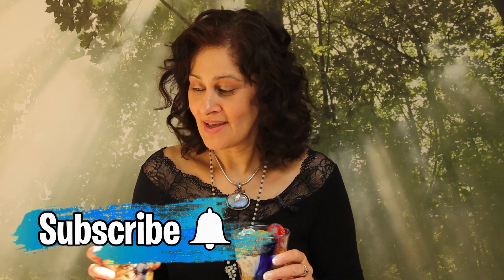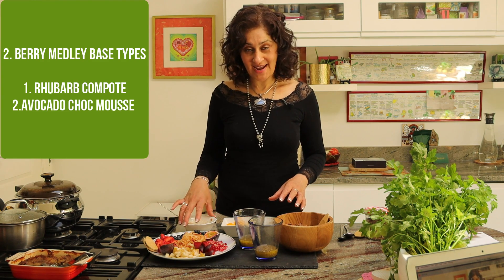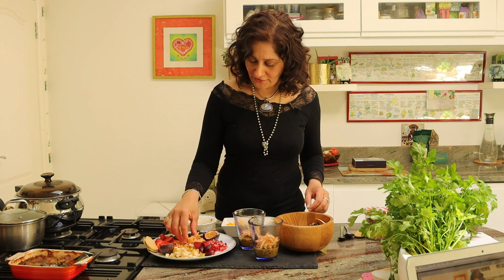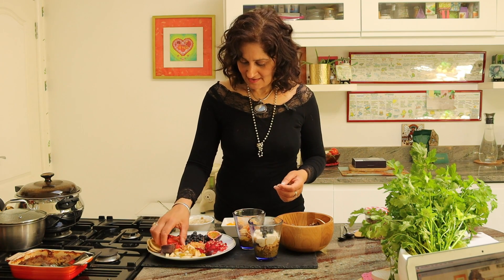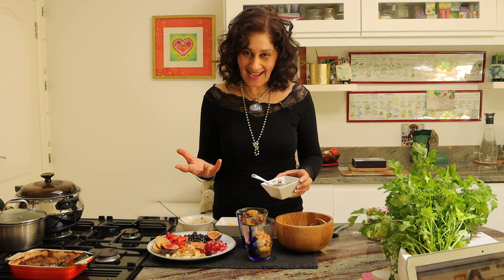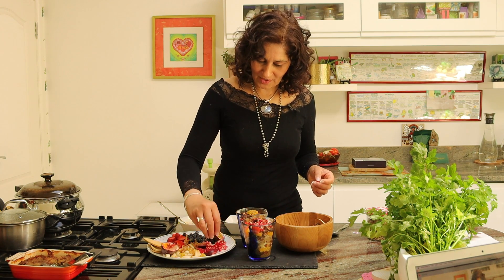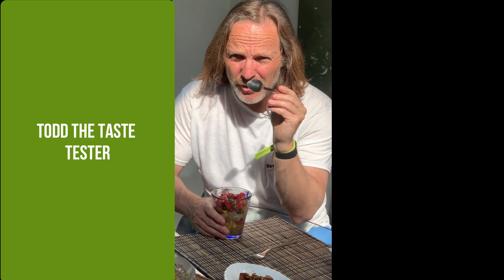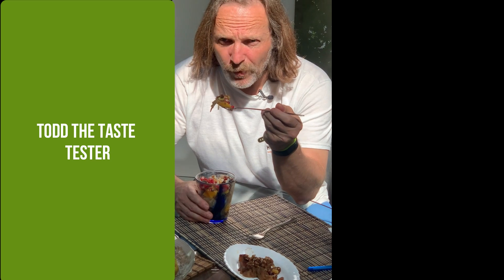Summer Breakfast Berry Medley Recipe | A Healthy Kick To Start Your Day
Feeling fruity? here's a great way to start your day using seasonal fruit and the cooling nature of yogurt.

Summertime focus on the colling and hydrating nature of food - eat according to the seasons to support vitality and optimise your wellbeing by appeasing the palate.

Often breakfast is skipped or rushed - yet it is THE MOST IMPORTANT MEAL OF THE DAY!
A good hearty breakfast sustains balanced blood sugar and energy levels, settles mid-morning cravings and supports the Heart and Spleen :)

Summer offers the opportunity to support the digestive fire and improve appetite. Try these tasty breakfast medleys to get your day started on a fruity vibe!

Ingredients
Seasonal fruit (apples, pears, peaches, pomegranate, berries, etc)
Greek Yogurt (optional)
Homemade granola
Avocado and cacao mousse / or rhubarb compote

Get creative - layer the ingredients one at a time.
For homemade granola, avocado mousse and rhubarb compote recipes refer to previous videos.

Wishing you vibrant health as mother nature intended.

Gee xox

RECIPES MENTIONED IN THIS EPISODE 🌟

SUMMER RECIPE SERIES ☀️

 SPRING RECIPE SERIES 🌸

About Gee Gahir
A pioneer of holistic well-being services within the NHS, Gee Gahir is an intuitive lifestyle coach providing preventative holistic mind-body-space solutions to facilitate well-being.
 Her portfolio of skills is an accumulation of 30 years of experience within healthcare, life sciences and complementary services, which facilitate natural wellbeing.